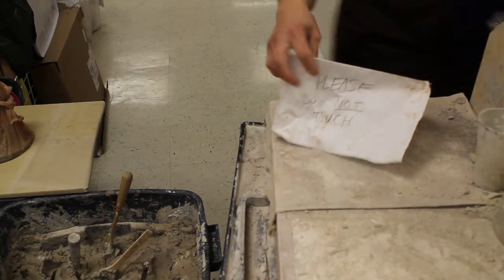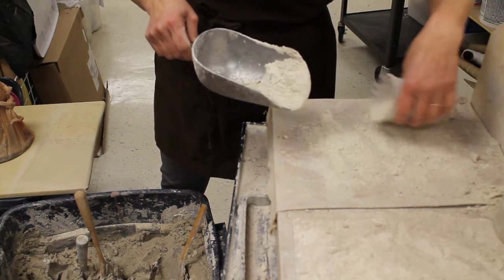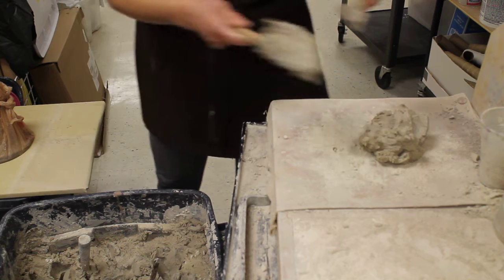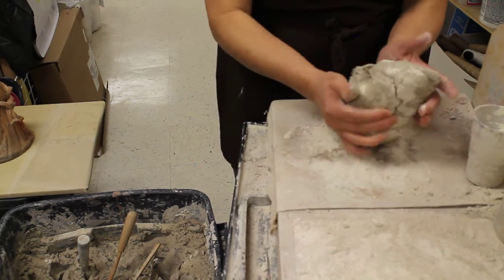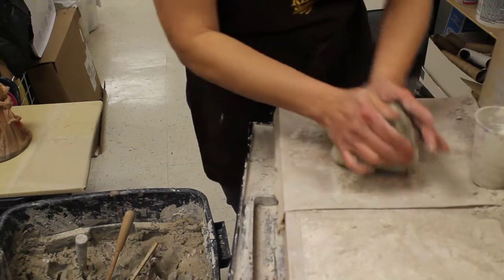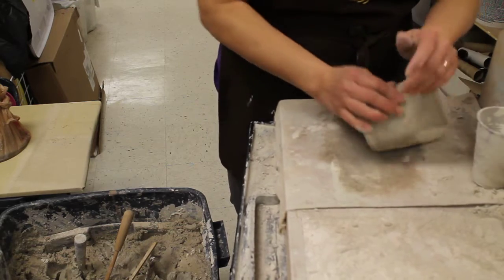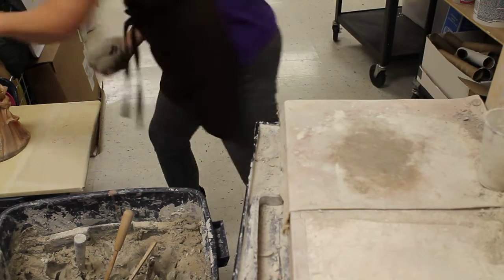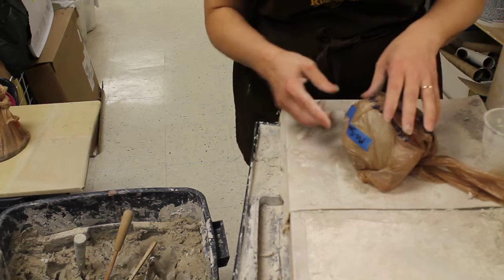Ceramics video #2: Wedging Clay and Storage